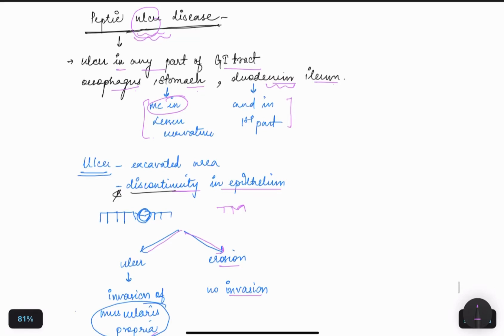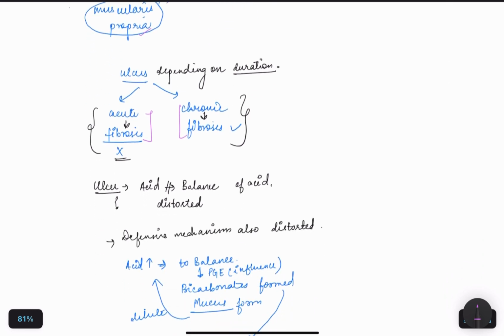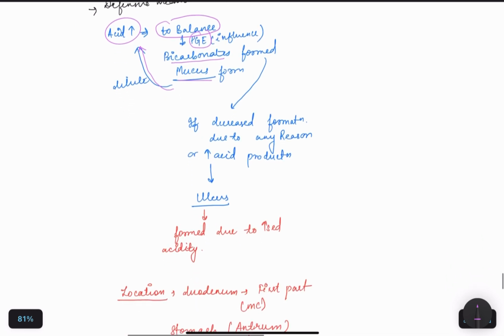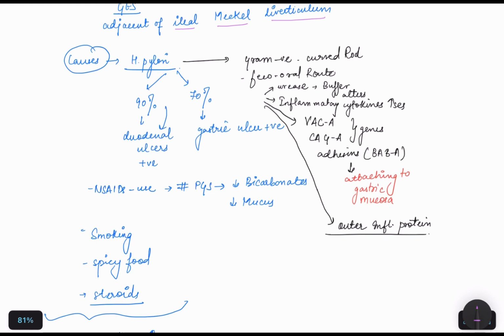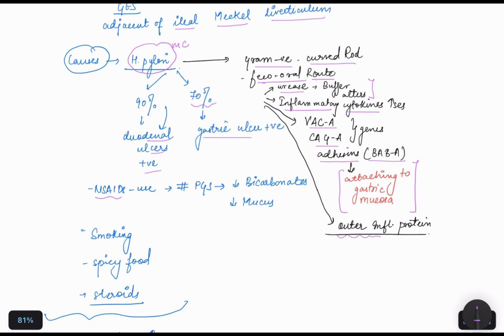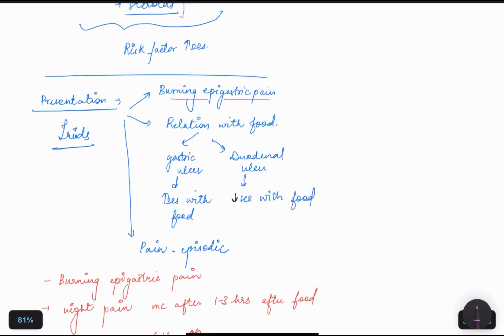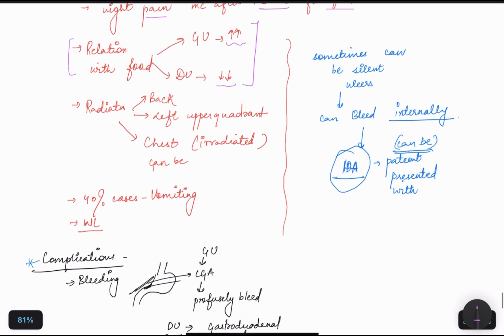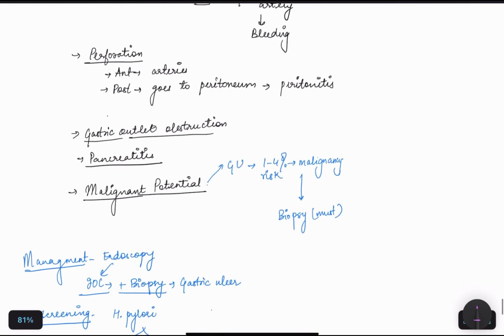Git medicine lectures |part 9| PUD (1)